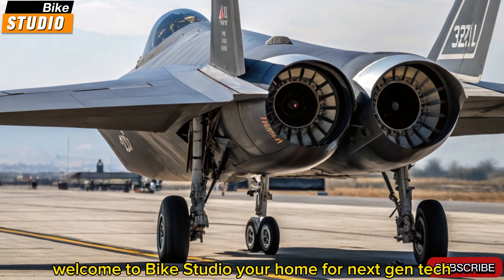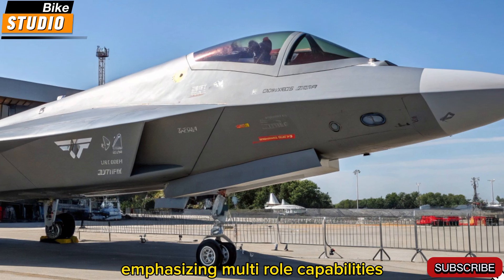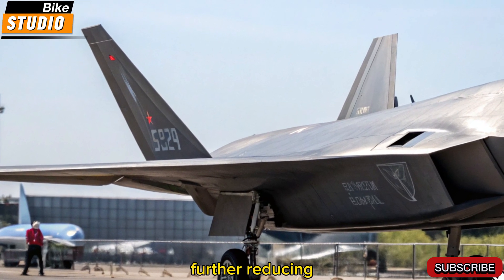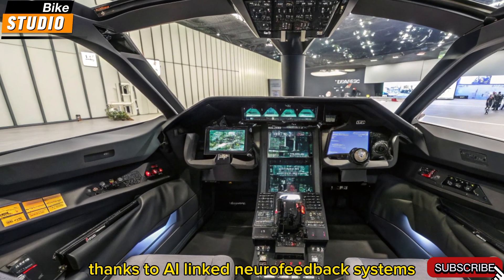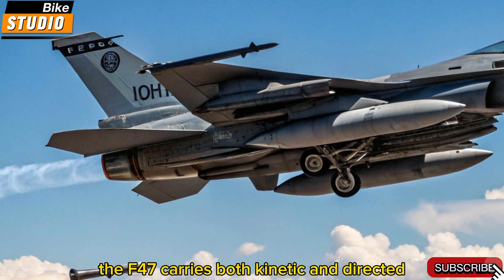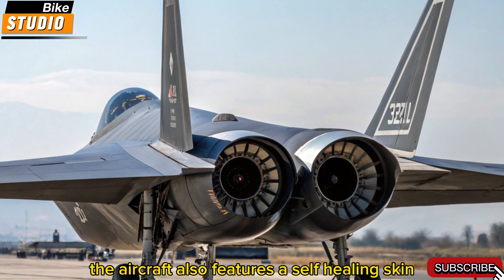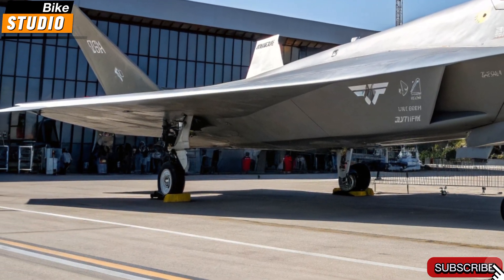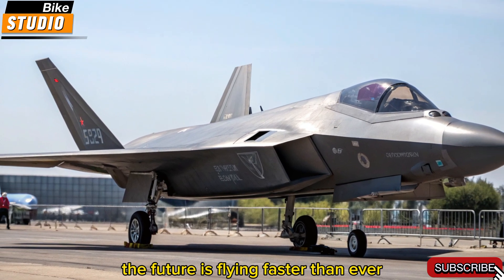New 2026 F-47 NGAD FIRST LOOK! Finally Launched Full Review.!!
INSANE 2026 F-47 NGAD Reveal – America’s 6th Gen Fighter Is FROM THE FUTURE!

The future of air dominance is here – introducing the 2026 F-47 NGAD (Next Generation Air Dominance) fighter jet! With mind-blowing stealth, hypersonic speed, and a design ripped straight from science fiction, the F-47 is rewriting everything we know about aerial combat. In this video, Bike Studio dives into the exterior design, cockpit tech, AI co-pilot systems, weapons bay, and classified features that make the F-47 a 6th-generation monster in the skies.

⚠️ You won’t believe what this fighter can do.
🛡️ Cloaking tech?
🚀 Drone swarms?
💻 Autonomous flight?

Watch now to see why the world is talking about the F-47 NGAD.

🏆 Top 10 Cover Titles:

1.2026 F-47 NGAD – The Fighter Jet That Can Vanish!

2.F-47 NGAD Just Killed the F-22 – Here’s Why

3.Next Gen Air Dominance: F-47's Secret Weapon Unveiled

4.First Look: Inside the Cockpit of the 2026 F-47 NGAD

5.This Jet Is Smarter Than Its Pilot – F-47 AI System LEAKED

6.America’s Future Jet Fighter is a Flying Supercomputer

7.Stealth Mode Activated – F-47 NGAD Disappears Mid-Flight!

8.Unseen Footage: 2026 F-47 NGAD Tests Classified Weapon

9.F-47 NGAD vs China’s J-20 – Who Wins?

10.You Won’t Believe What’s Inside the F-47 NGAD Weapons Bay